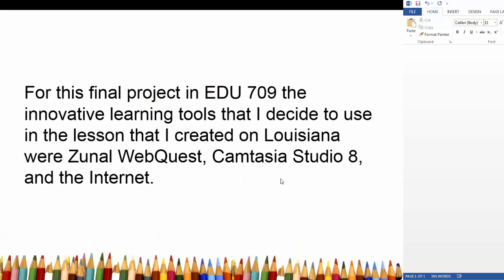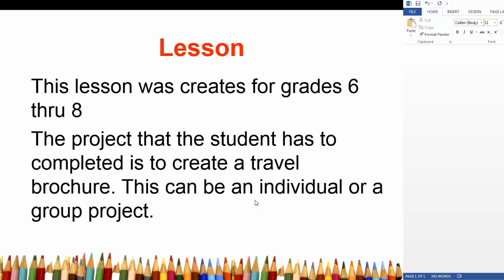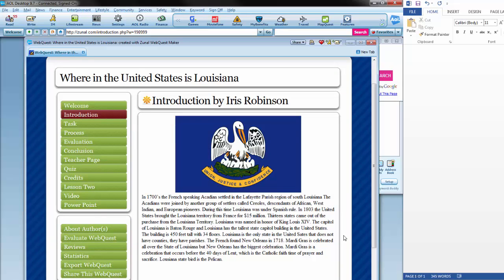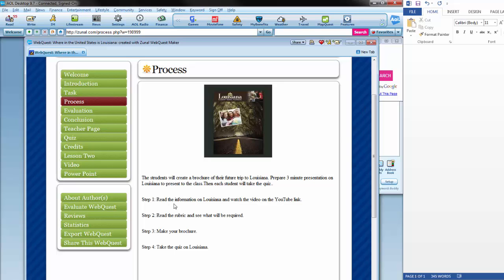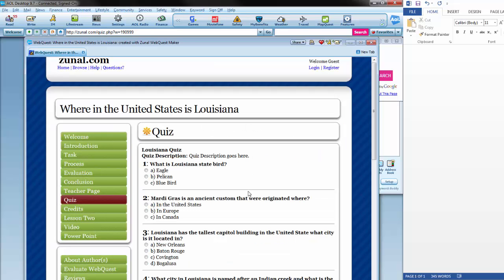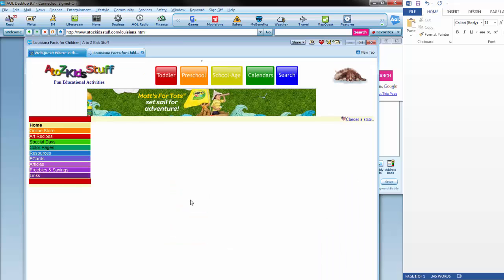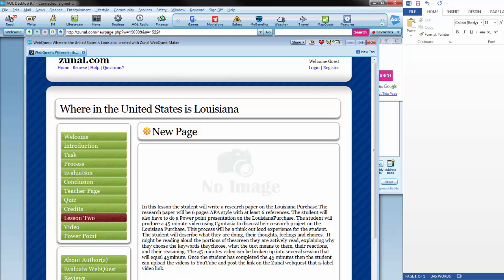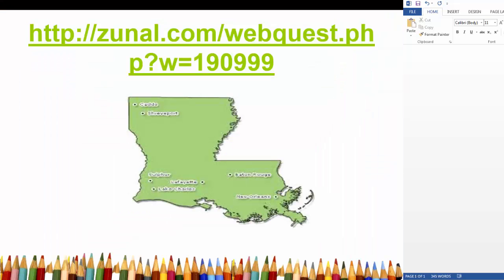EDU 709 Video presentation